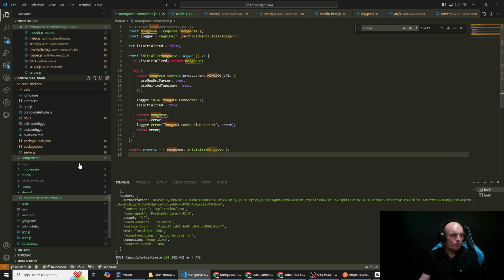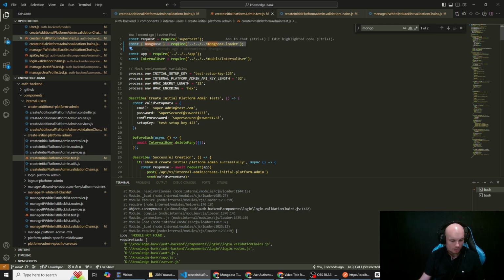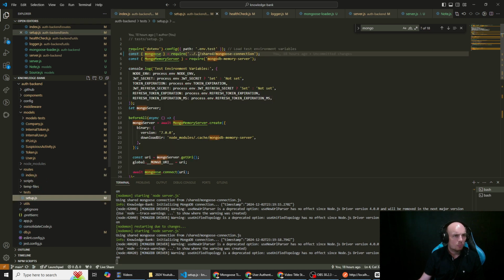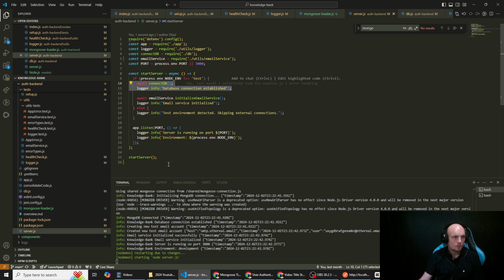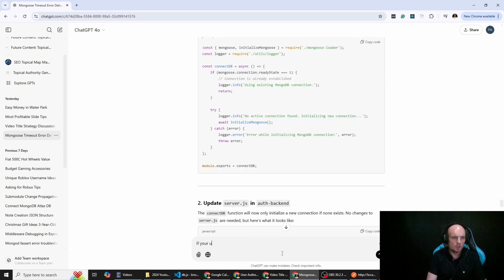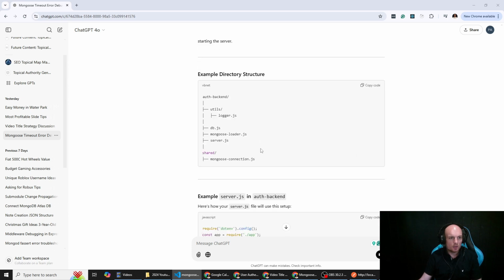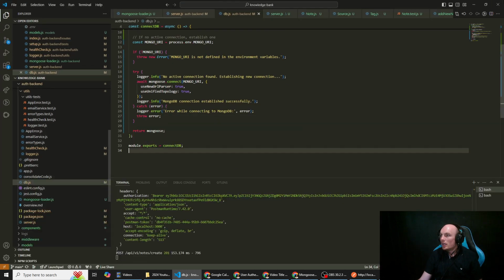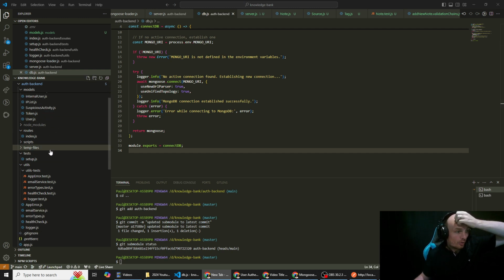Decoupling Auth Submodule With A Reusable Mongoose Loader! | Building A Startup In Real Time Part 53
In this episode of Building A Startup In Real Time, I create a reusable Mongoose loader to make my authentication backend submodule work independently from the parent project. This approach ensures flexibility, allowing the submodule to handle user registration and authentication on its own when needed.

If you're curious about decoupling backend components, enhancing modularity in Node.js, or building reusable tools for your applications, this video provides practical strategies and hands-on coding insights.

Key topics covered:

- Creating a reusable Mongoose loader for Node.js
- Decoupling auth-backend submodule from parent projects
- Building modular and flexible backend components
- Real-time coding to enhance reusability
- Developing scalable user authentication systems